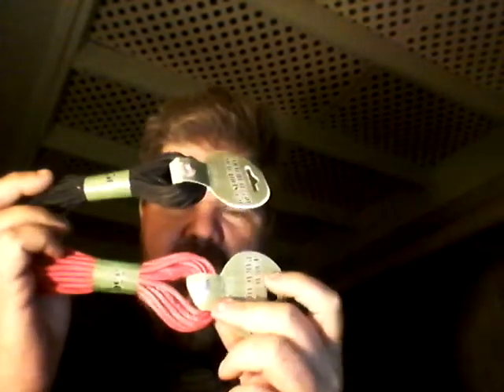Master Hook's DIY Flogger Parts list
List of what you need...

#1 rope. I am using Parachute 550 (parachute cord) -- 2 16 feet / 4.8 m. One red and one black
#2 scissor
#3 lighter (if your using nylon rope) or needle and thread (if your using cotton or hemp rope)
#4 a handle core (this can be almost anything solid that is one is or more longer then the palm of your hand)
#5 glue (white glue is fine but super glue is better and hot glue is even better)
#6 a key ring or something like that for the handle, a bit of your rope will work as well.
#7 A willingness to have fun... for what is the point of doing this if its not fun.

I would like your suport for what Im doing, any help would be nice.

on twitter at @MasterMichaelHook
and on google+ under MasterHook

Other places to find me on the web.